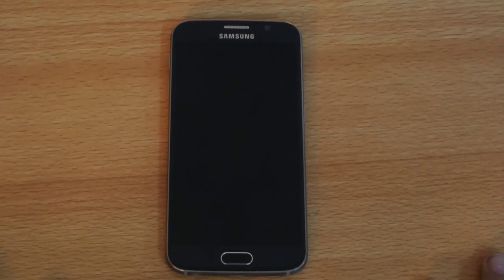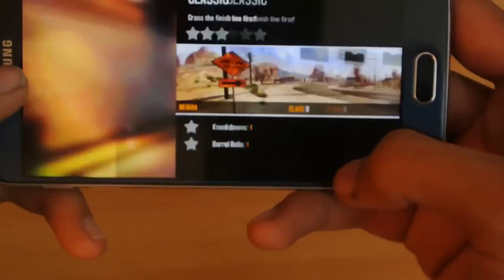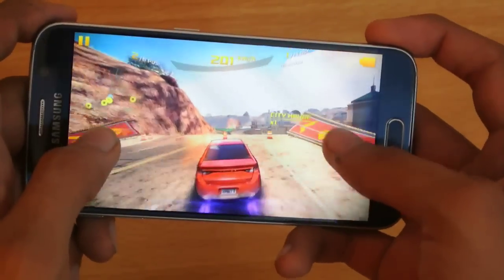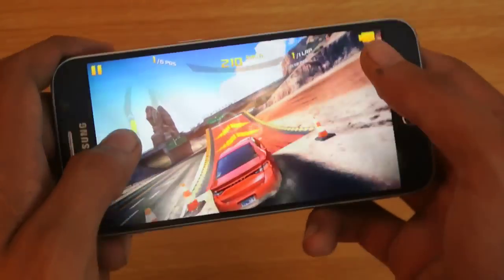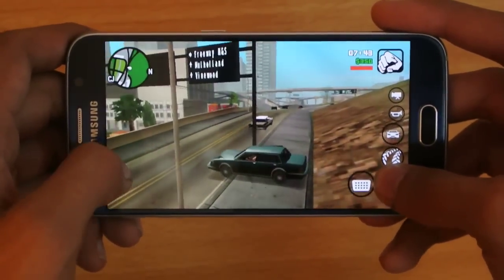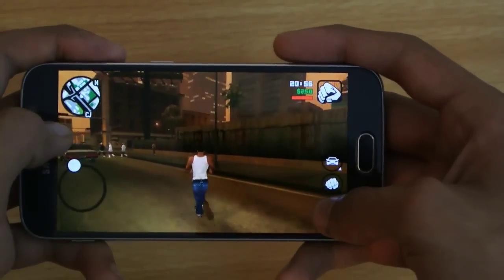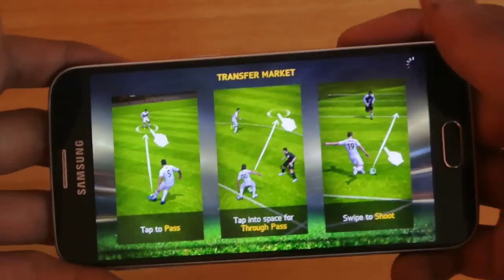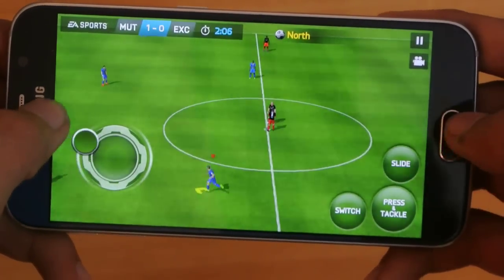Samsung Galaxy S6 - Gaming Performance HD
Galaxy S6 Gaming. A full gaming review of Samsung Galaxy S6 including popular games (GTA San Andreas, Asphalt 8, Modern Combat 5, FIFA 15 and much more.